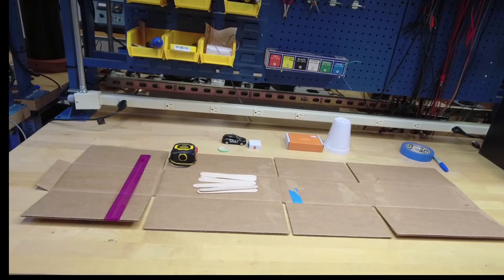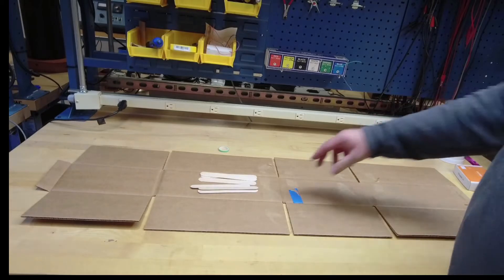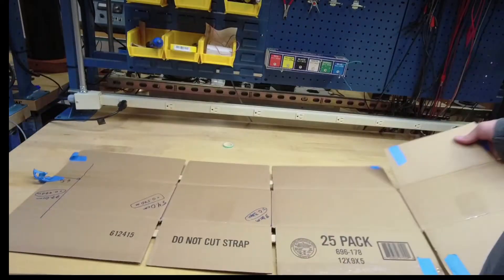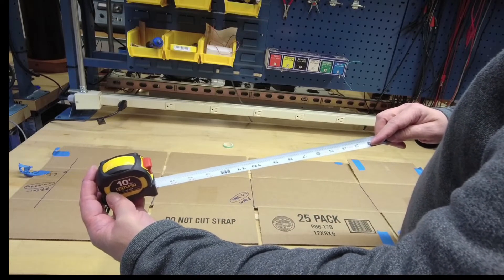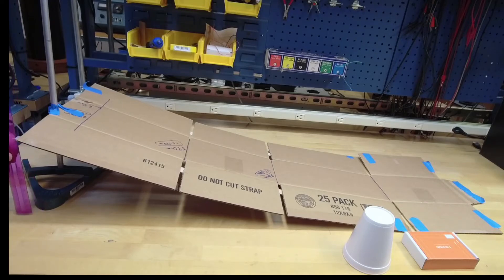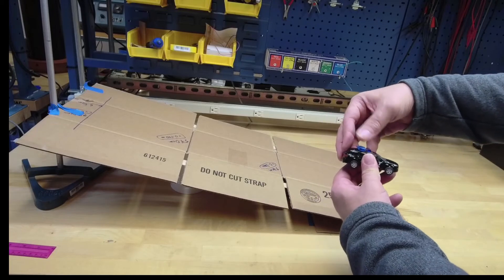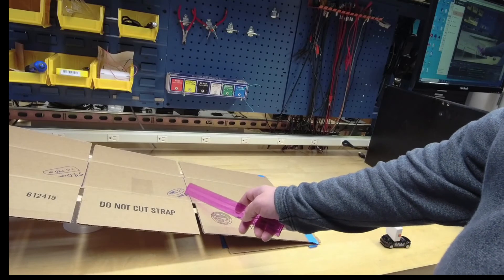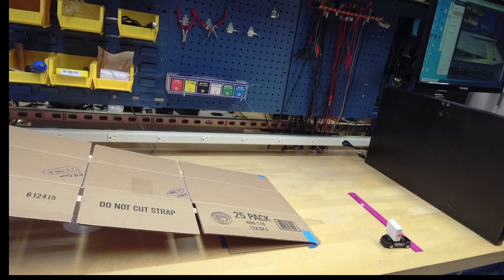PHY 280 Lab #3 Ramp Build